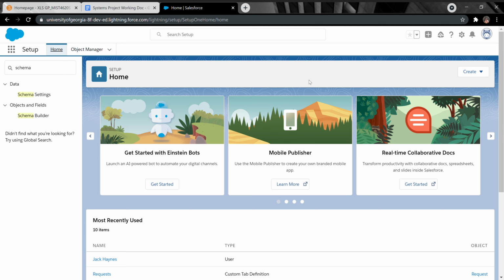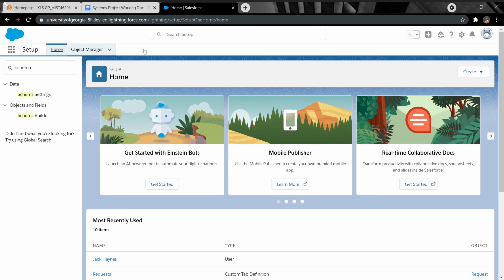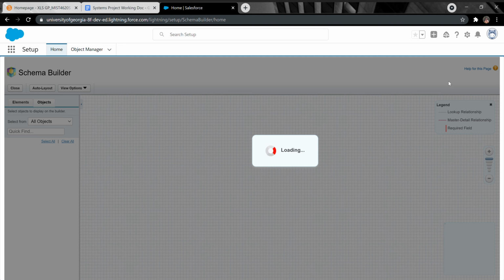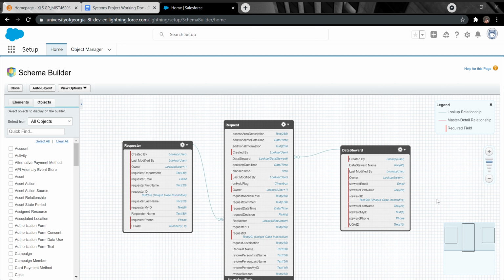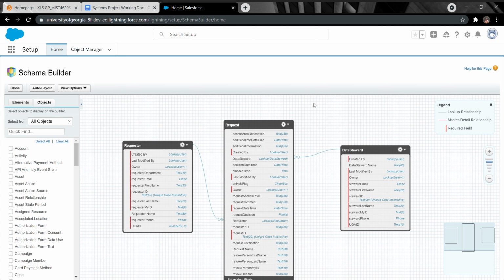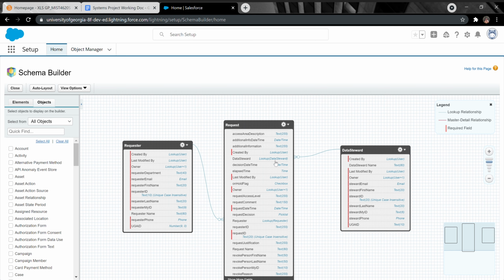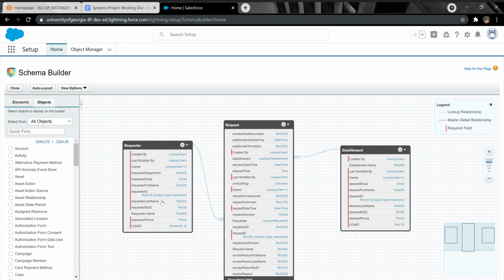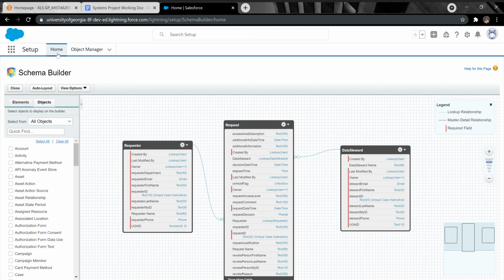Ctrl+F Sprint 1 Review - University of Georgia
This is the first Sprint Review for  "Ctrl+F", a Scrum development team enrolled in MIST 4620S with Dr. Abdul Sesay for the Spring 2021 semester at the University of Georgia.